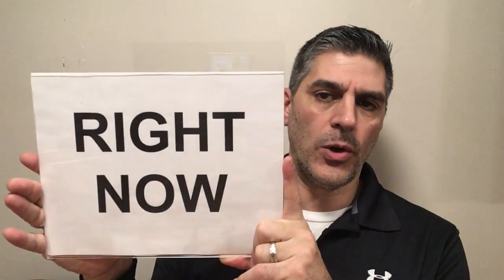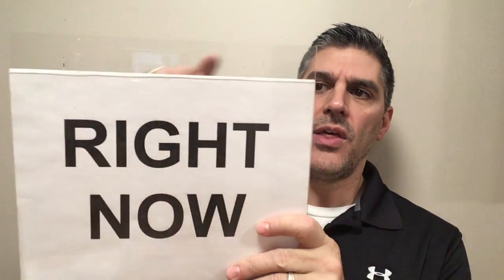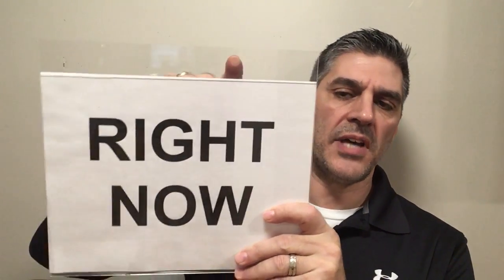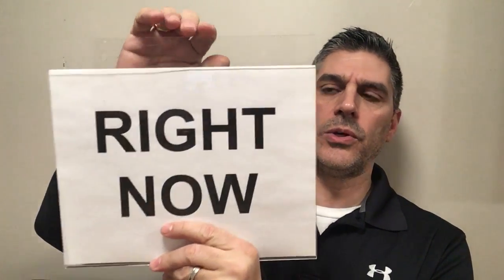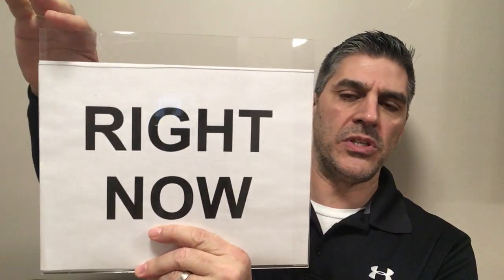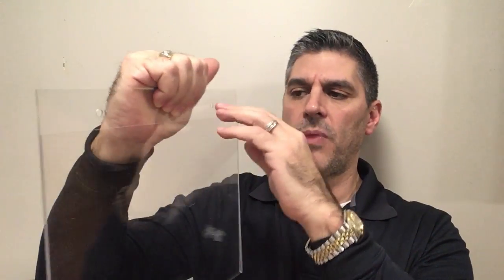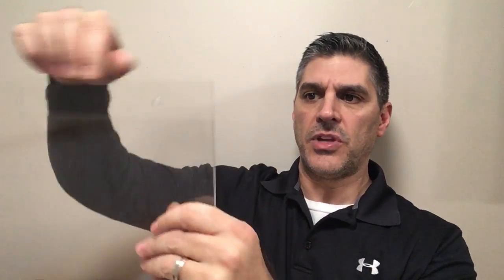Wall Mount Sign Holders-Wholesale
Flush-mount, clear plastic sign holders for walls, doors or anywhere you may need to post a sign, memo, document or photo.

You're looking at the 8-1/2 x 11 size which accommodates common copy paper (computer printer paper). Choose from the ones with pre-drilled holes, velcro-backed or backed with double-faced mounting tape.